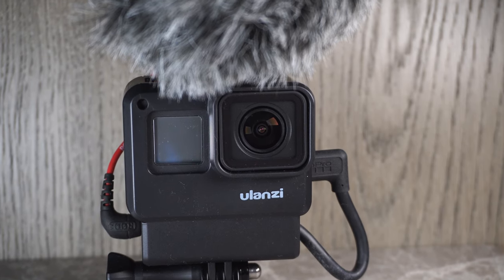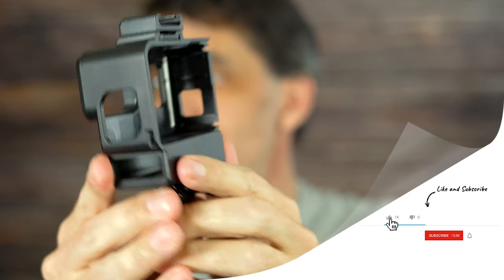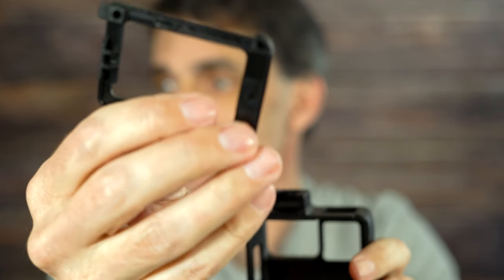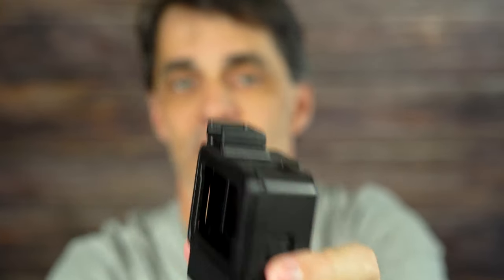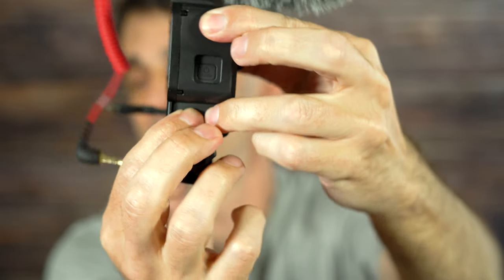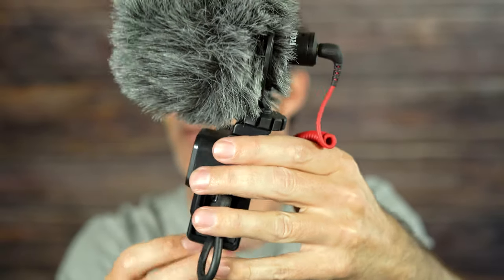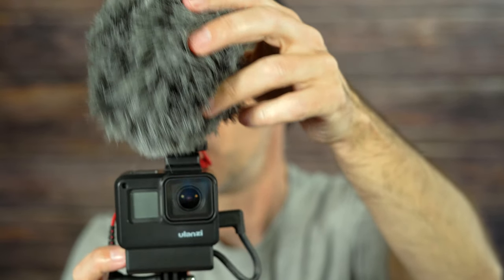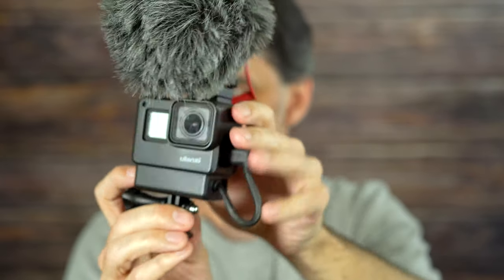GoPro VLOG Setup- Ulanzi Case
Today we take a quick look at the Ulanzi Case for your GoPro Hero 7 camera as a vlogging solution.  This will allow you to connect an external microphone to the case providing an all in one vlogging solution for your GoPro camera.  Hope you enjoy the video.

Link to the case
GoPro Hero 7 Camera
Rode Video Micro